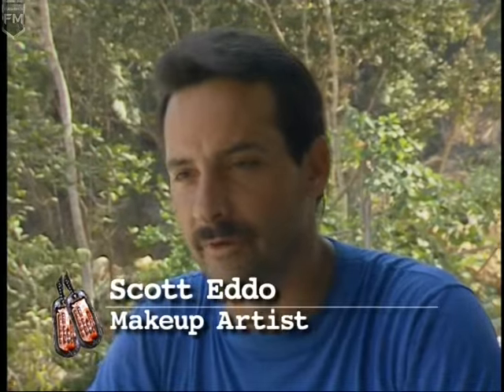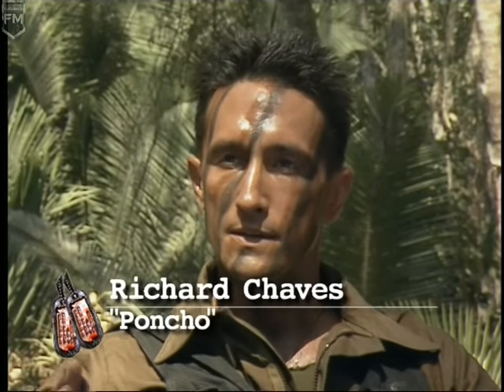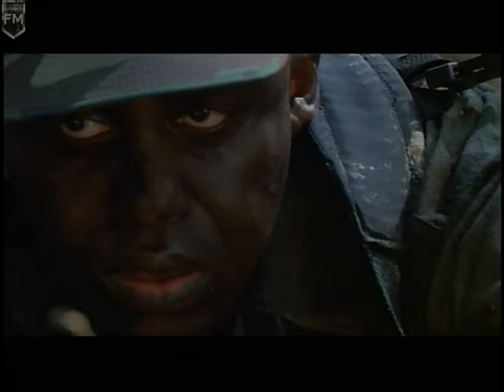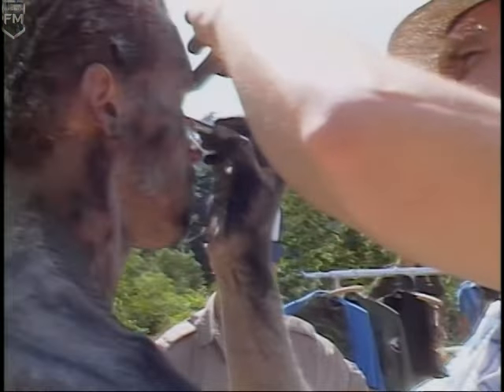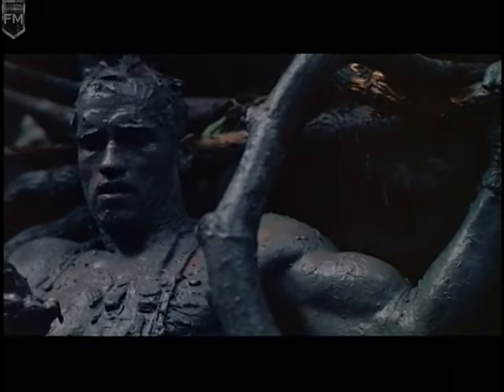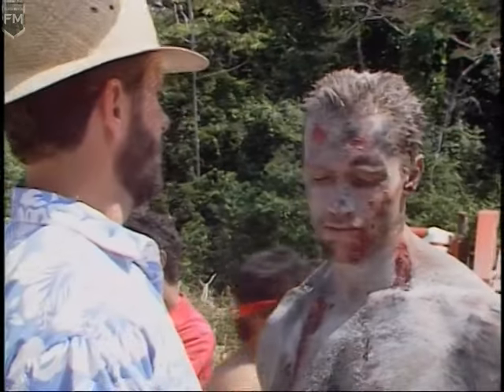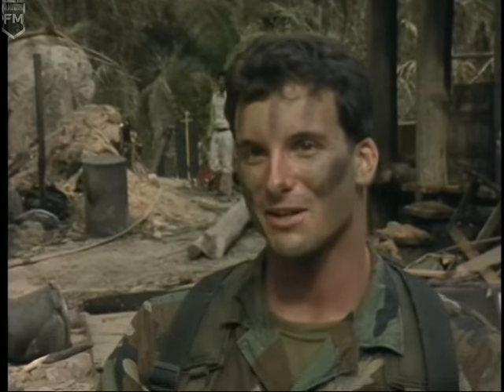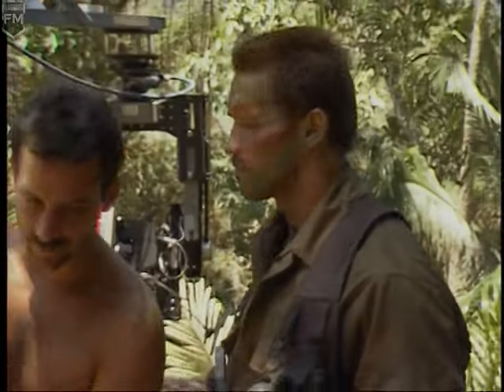MakeUp Arnold «Predator» (1987) Behind The Scenes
Predator (1987)

Cast: Arnold Schwarzenegger (Dutch), Carl Weathers (Dillon), Elpidia Carrillo (Anna), Bill Duke (Mac), Jesse Ventura (Blain), Sonny Landham (Billy), Shane Black (Hawkins), Kevin Peter Hall (The Predator / Helicopter Pilot)